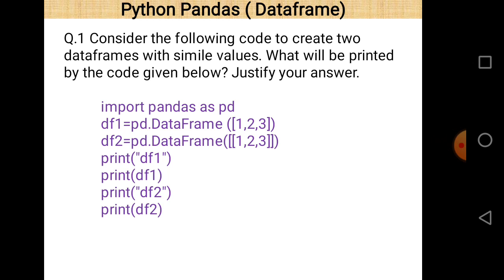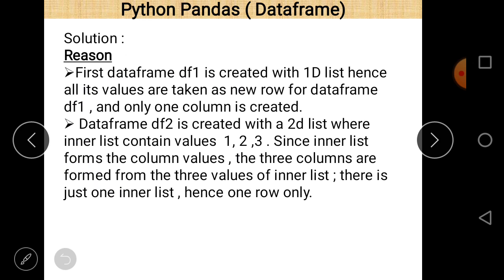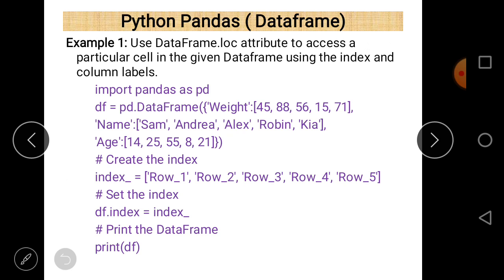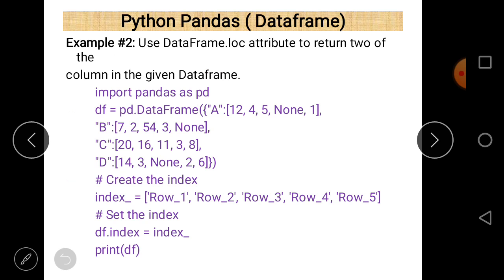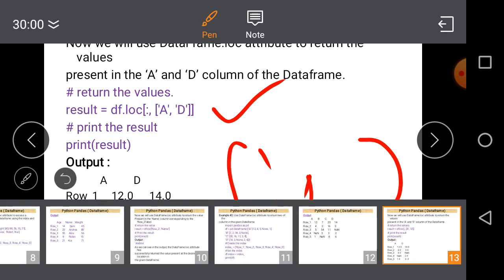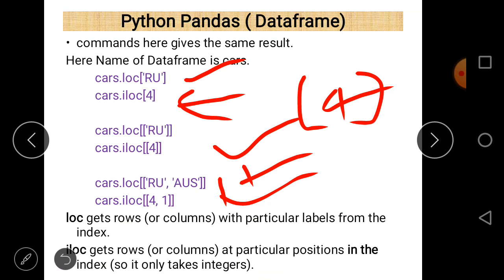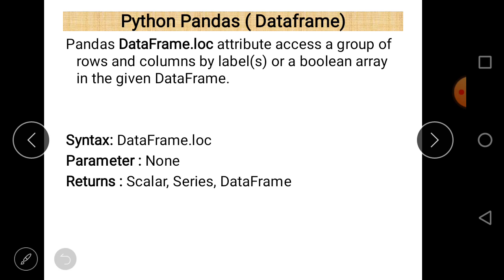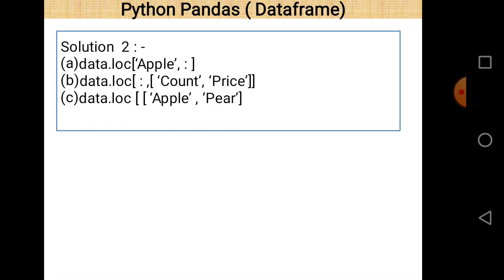Class XII Information Practices 27-11-2020 By Mr. Praveen Singh Ch- Python Datafame